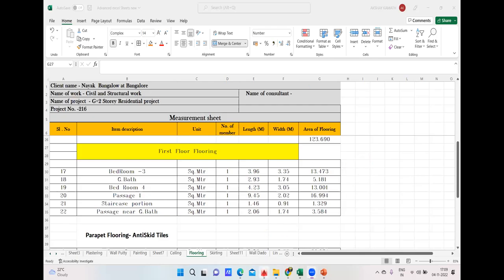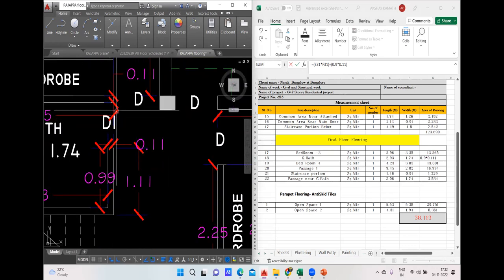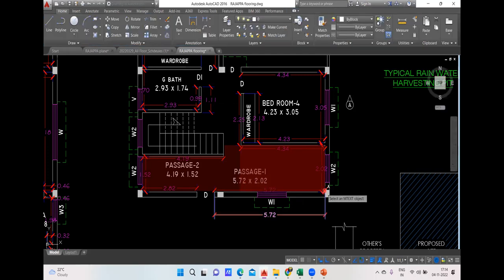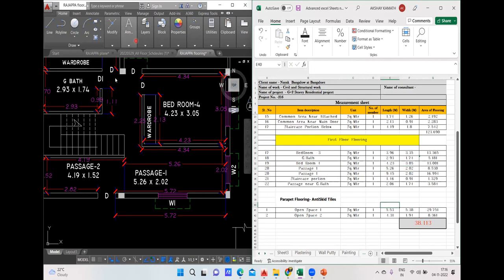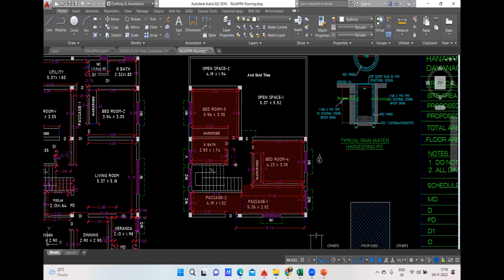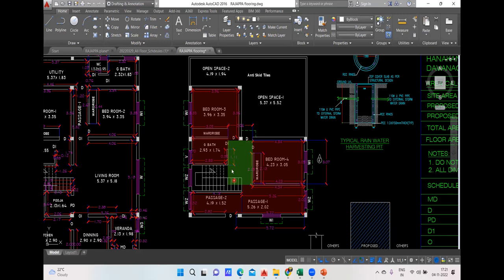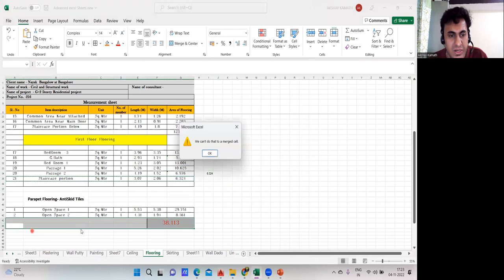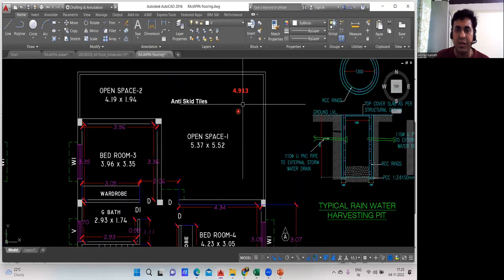71 First Floor Flooring Estimation